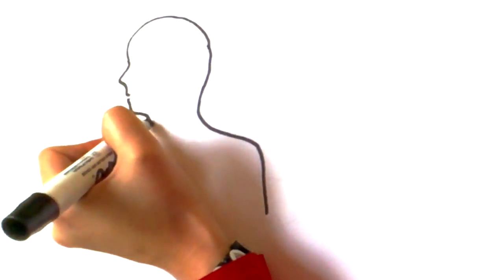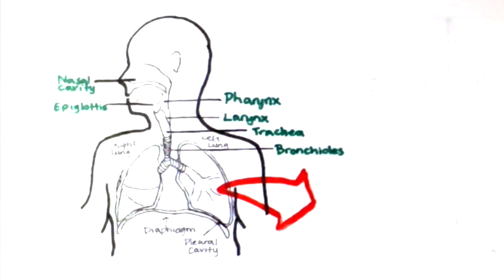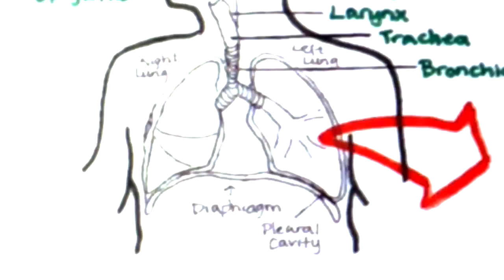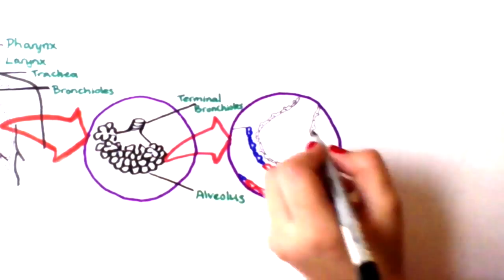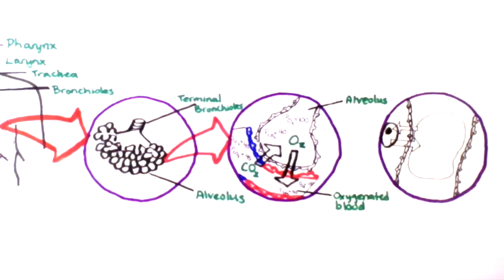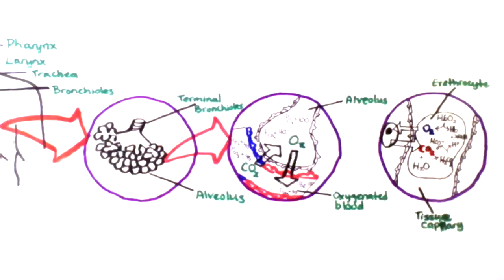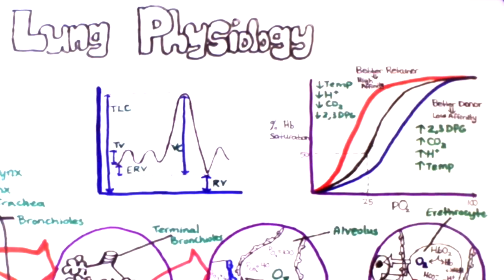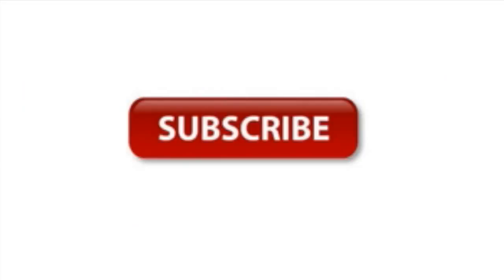The respiratory system EXPLAINED UNDER 5 MINUTES!!!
A quick review of the respiratory system. Examining the functional unit, gas exchange in the alveoli and tissues, the Lung capacities and volumes and the Hemoglobin disassociation curve and the effect of certain substances that change the curve.